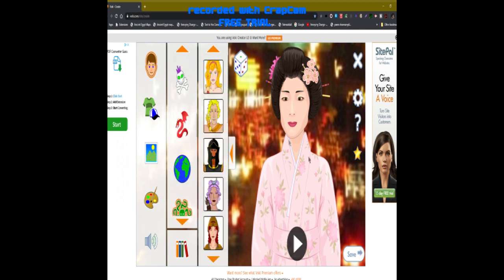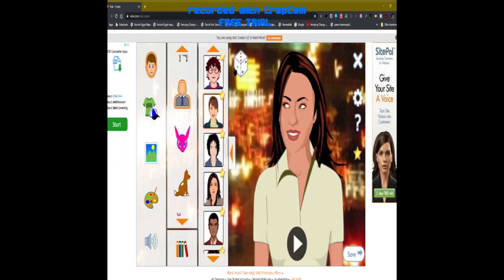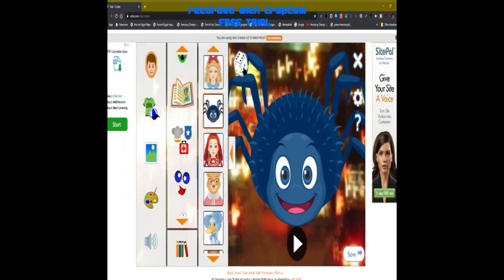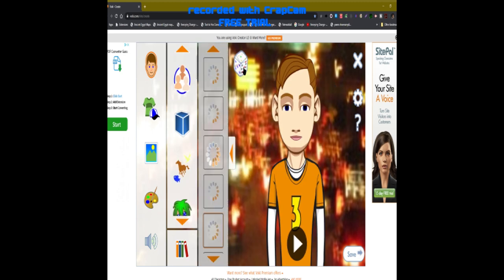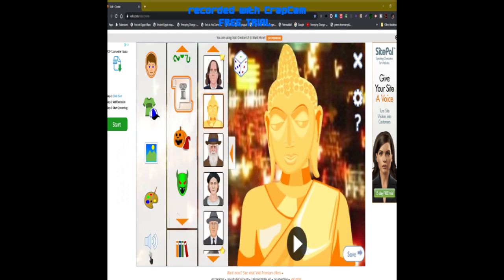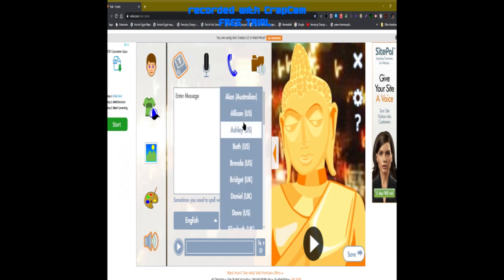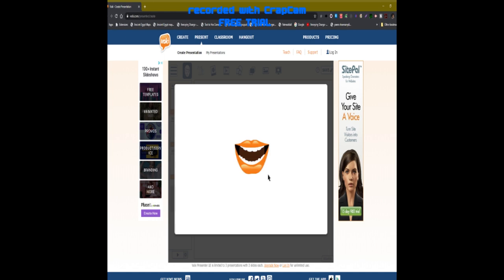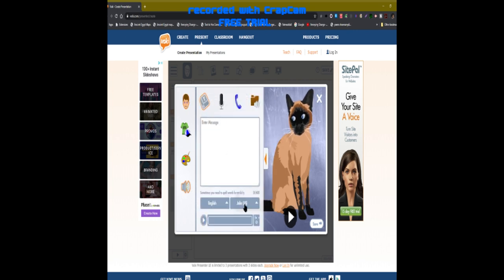Voki Tutoral [sorry if bad audio]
I RECORDED IN COFFEE SHOP! SORRY IF BAD AUDIO!